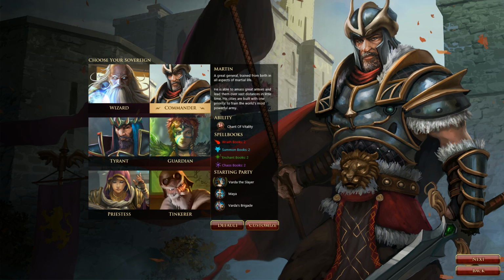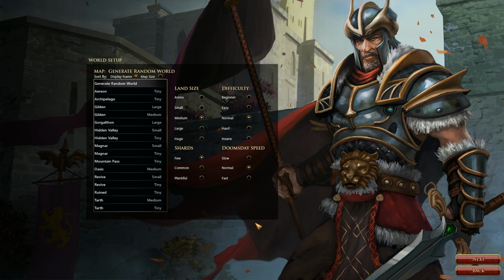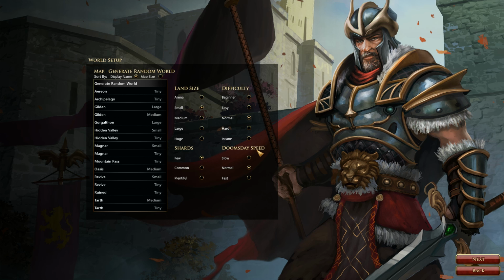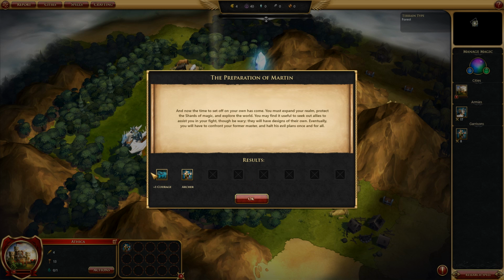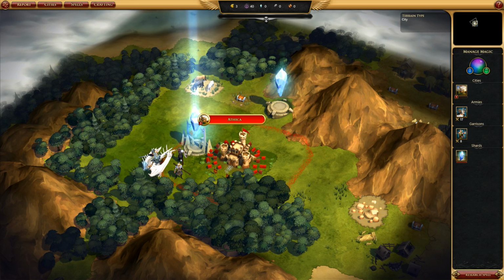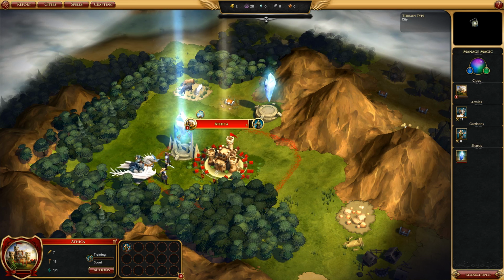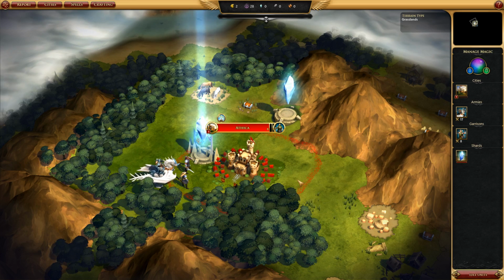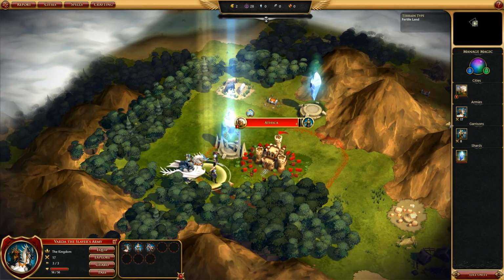Gameplay eXplanation for Sorcerer King: Let's Play Sorcerer King 1.0 - Ep. 0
Join Devildog as he reboots the Gameplay eXplanation of Sorcerer King, imparting some knowledge and game-setup and first-turn hints for this awesome 4X/RPG hybrid! This is also the prologue for new Let's Play series that will go until he beats it! ;)